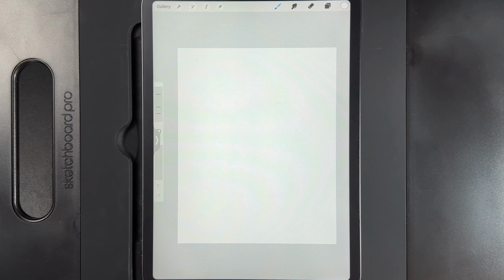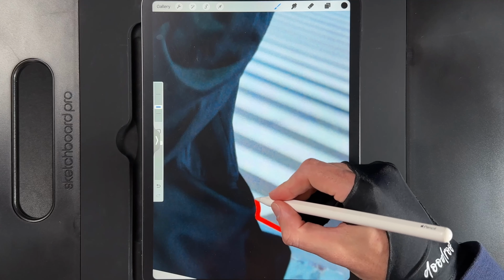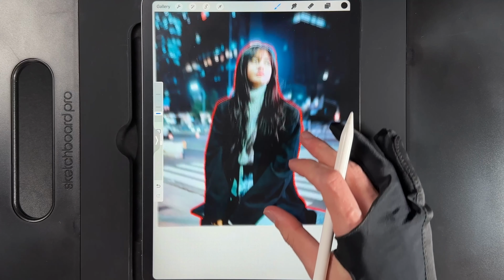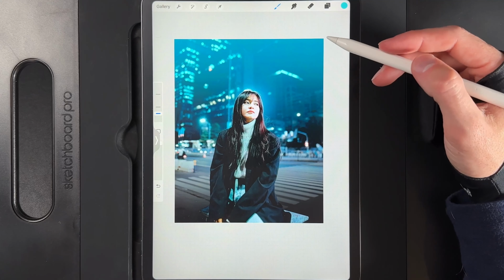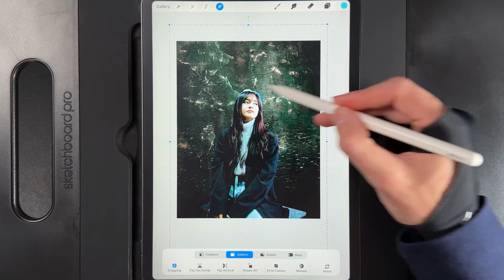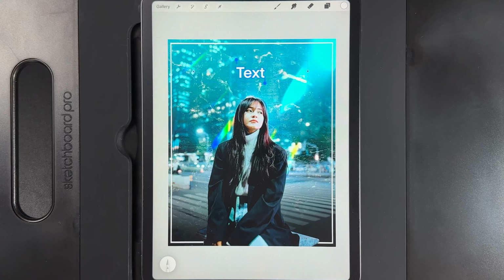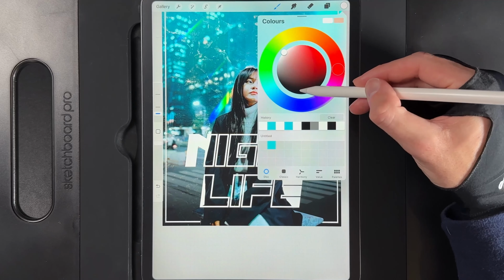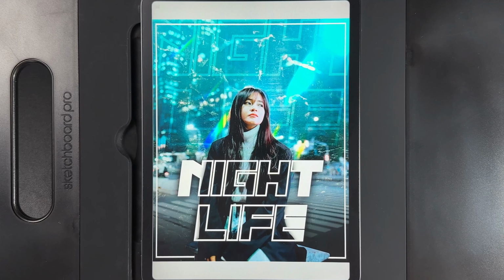Night Life Poster - Procreate tutorial 100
MY EQUIPMENT
Paperlike screen protector: